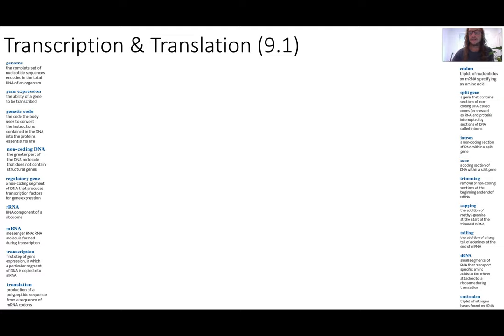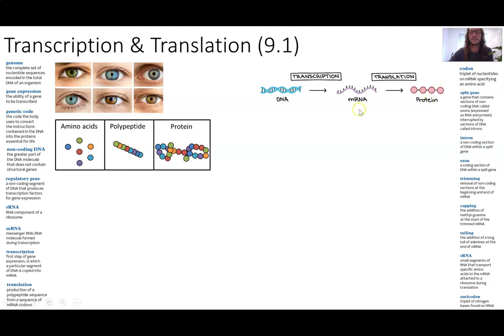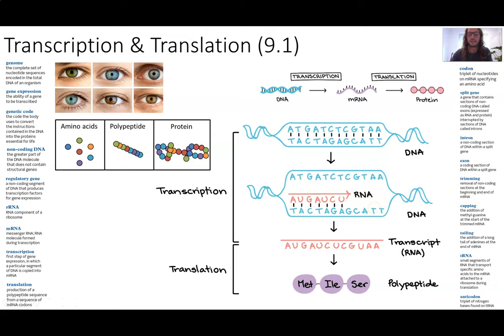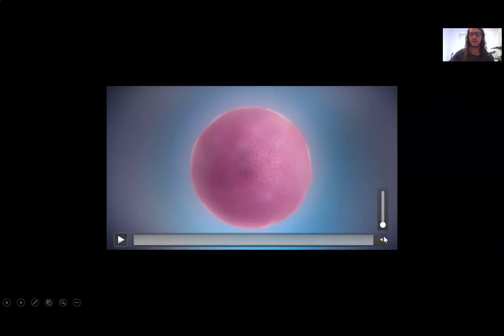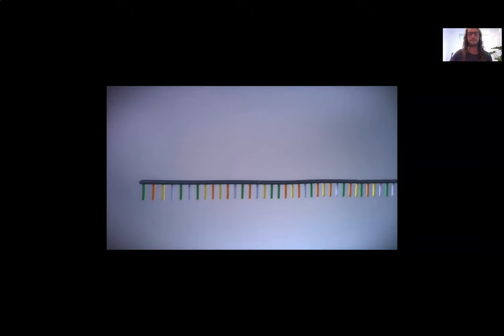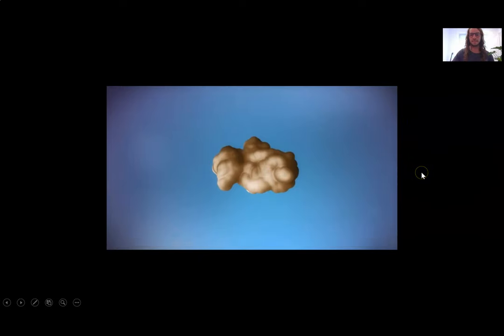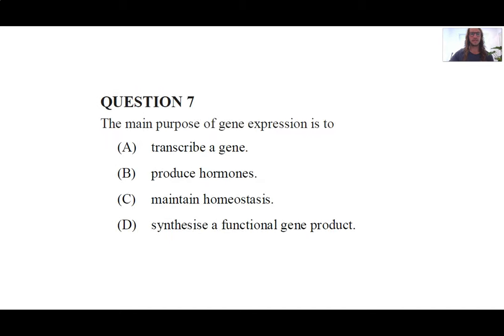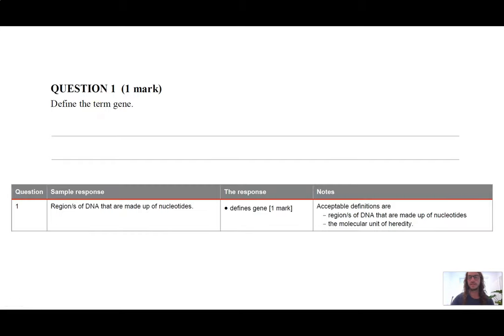Protein Synthesis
EXTRA if ya'll feeling it